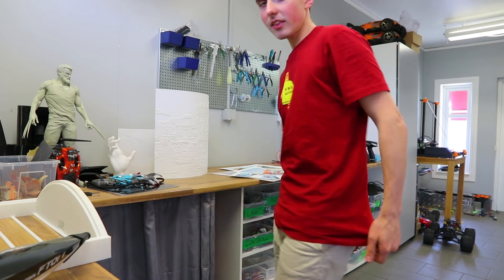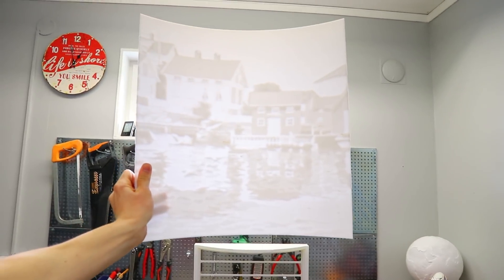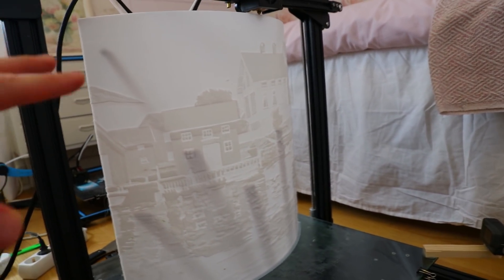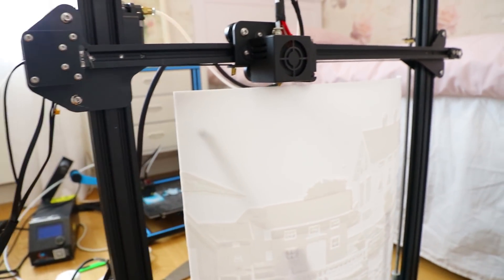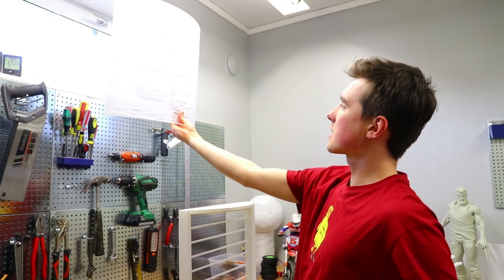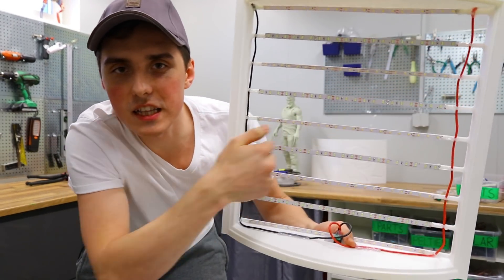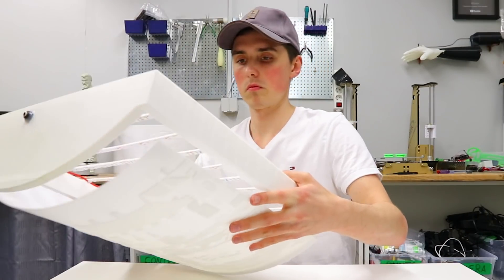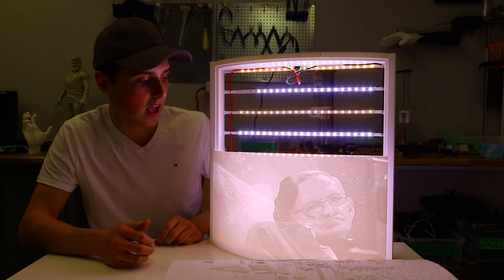This Was 3D Printed?! - MASSIVE Lithophane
The Creality CR-10 S5 has a build volume of 500x500x500mm, insanely big, and bigger is always better (I've heared). I took the time to 3D print a HUGE lithophane, a total printing time of almost 100 hours! The motive of this lithophane was quite special as it is a painted pictured by one of my old teachers back from sixth grade.

The lithophane was printed with 0.2mm layer height, 100% infill, 3 perimeters, 30mm/s and basic white PLA filament. The frame for the picture was printed on the S5 as well, but with a 0.5mm nozzle and 0.3mm layer height. Using 12V LED lights with a 12V 5A adapter worked great. Super happy with the result of this project!